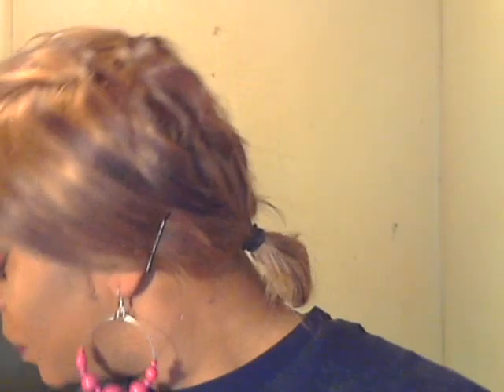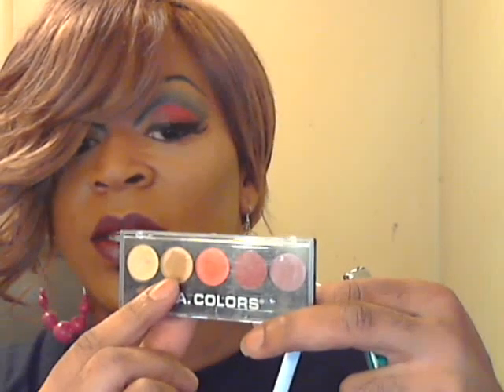Drag makeup Fail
i tried a look but it didn't work out, thats ok!